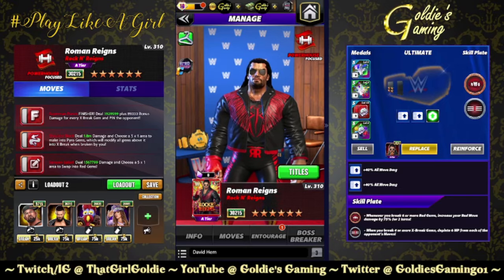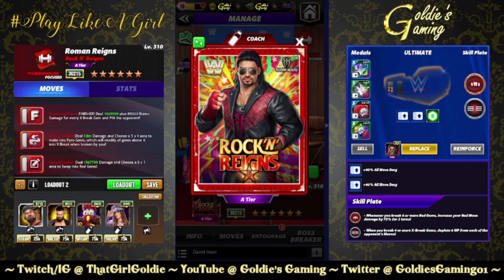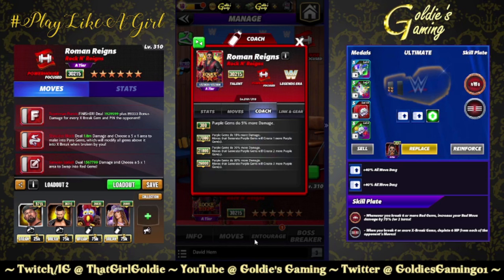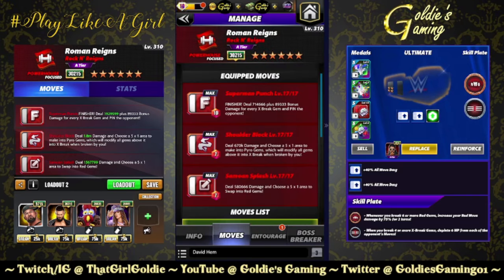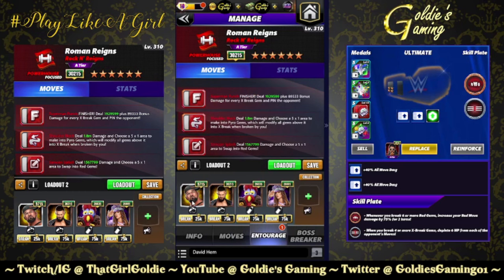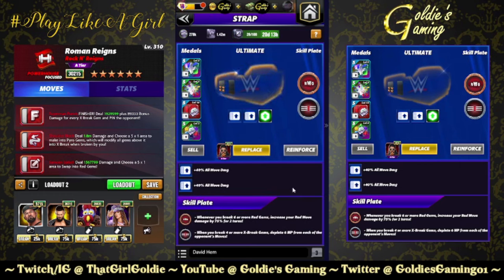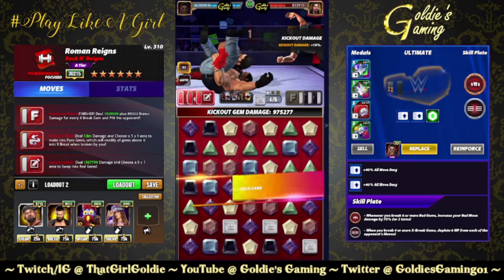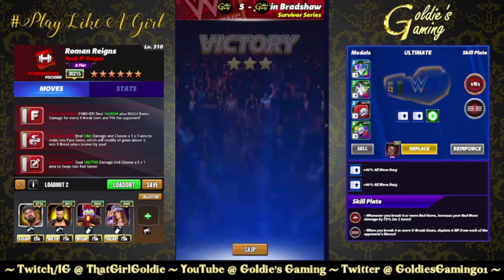Roman Reigns "Rock 'N' Reigns" 6sb Gameplay - WWE Champions